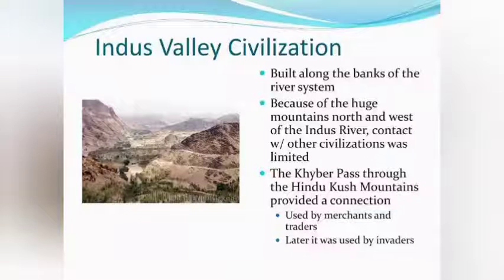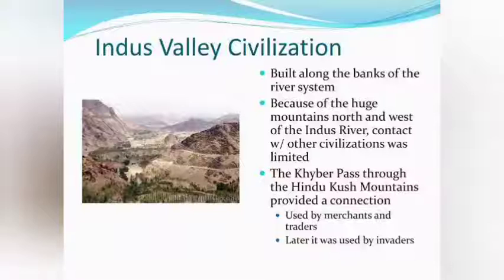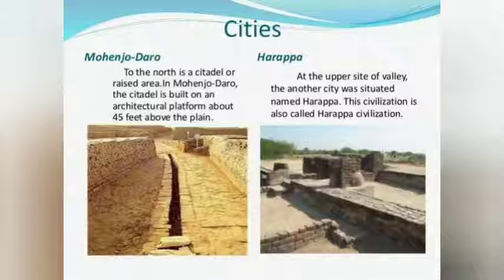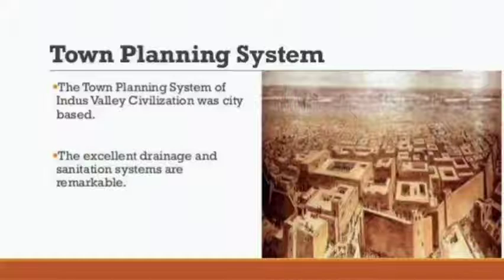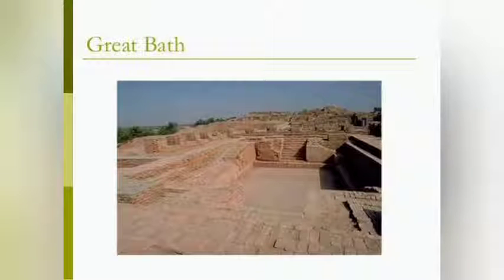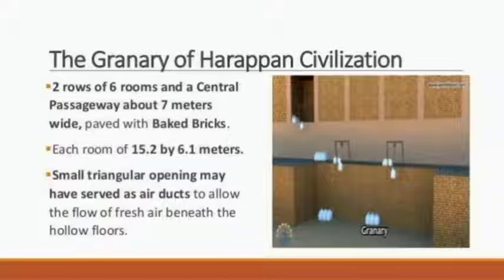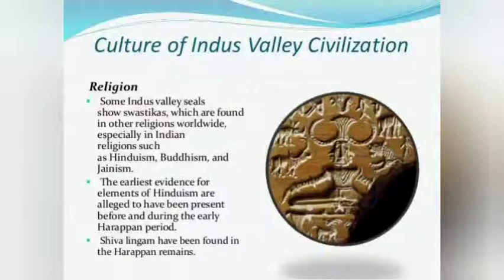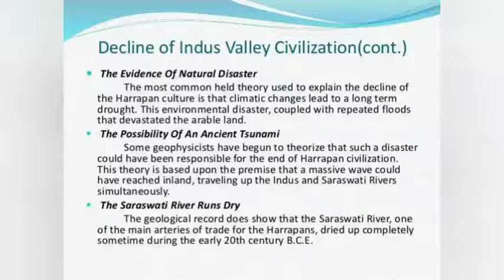Class- III, Subject - Social studies, Topic- Indus Valley Civilisation, Rawal Convent School